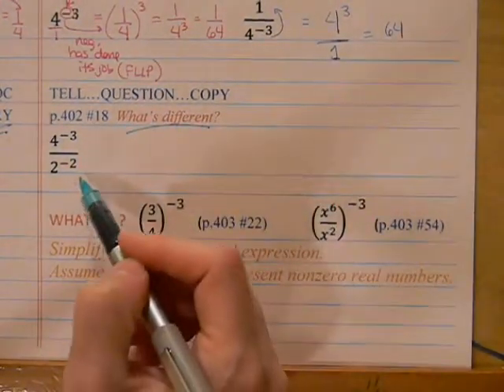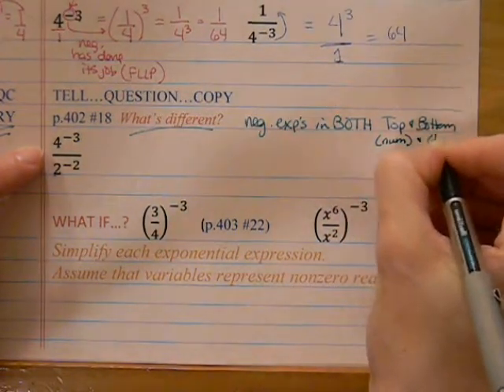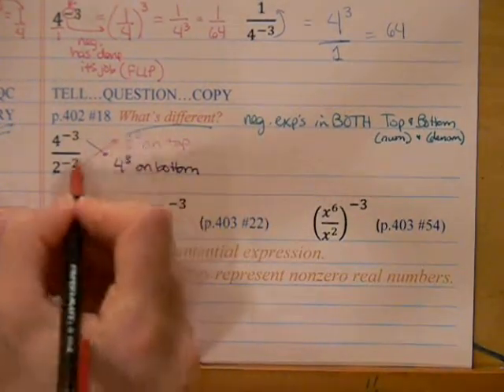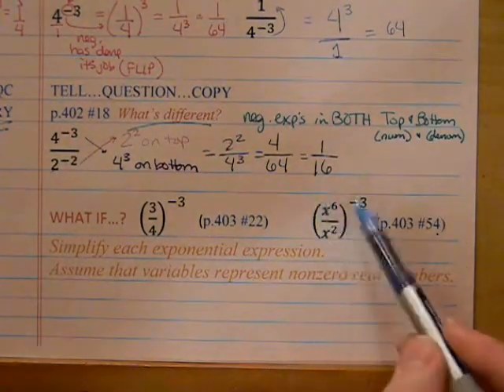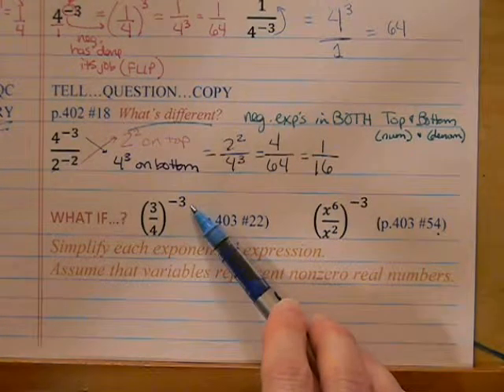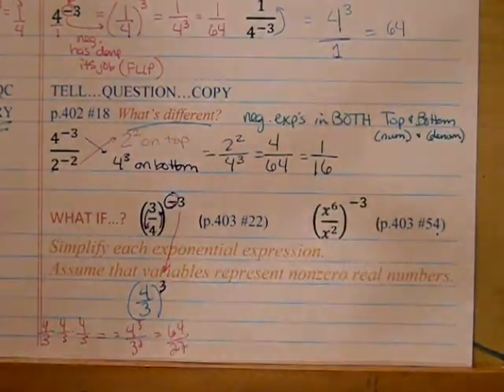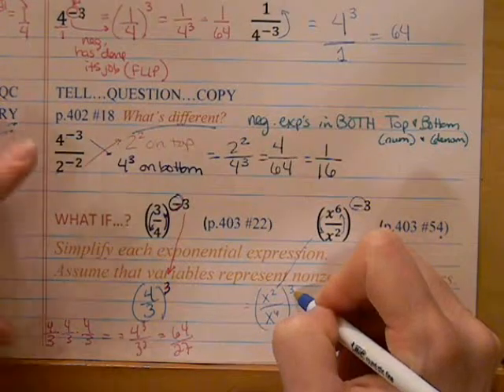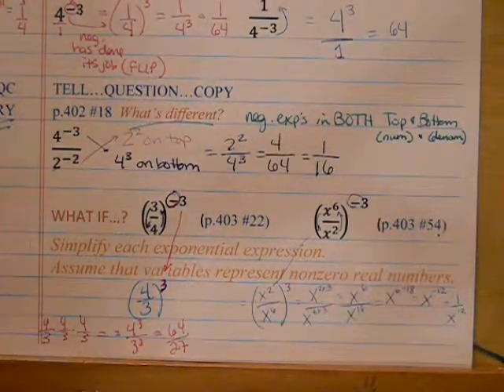5.7 notes p.1b (old book 6.7)